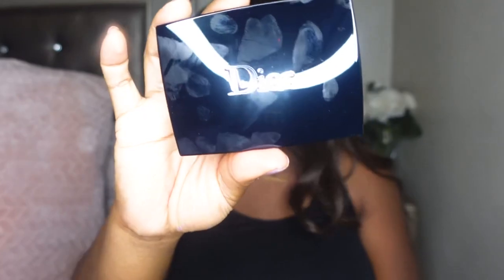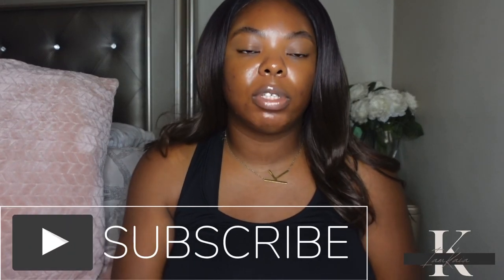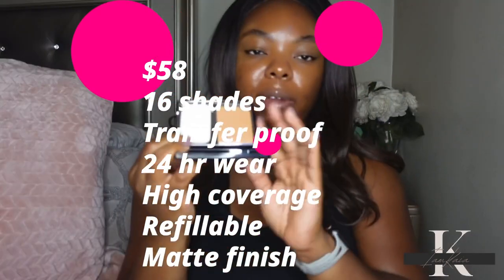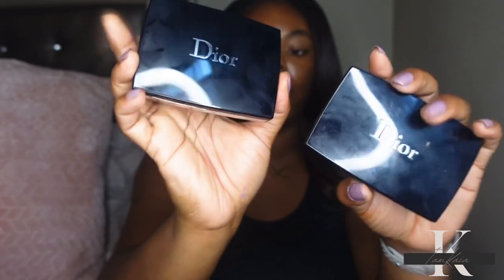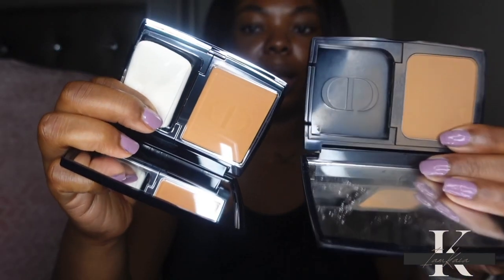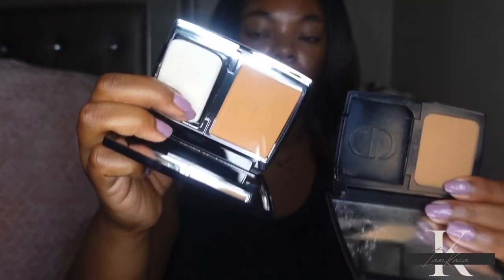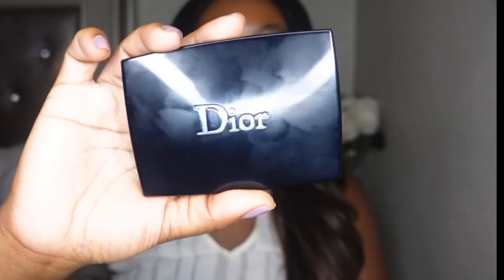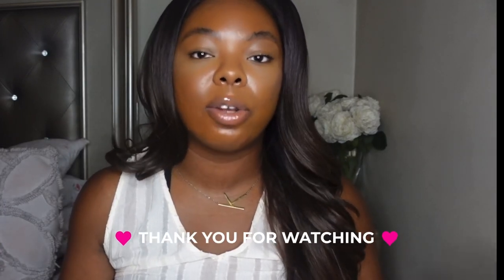New ! Dior Forever Natural Velvet Powder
Hey y’all in this video I will doing a 1st impression/ wear test of Dior forever natural velvet powder in shade 5n . Hopefully y’all enjoy this video.

Bobbi brown vitamin enriched primer

Dior backstage concealer 4w

Dior forever cushion loose powder

Dior forever natural bronzer

Dior refillable matte lipstick grand bal

Dior lip maximizer bright coral

Ysl lash clash

L’Oréal voluminous primer

590 Bloomfield Ave Suite 196

FAQ’s 📝

Nars Cosmetics 📌

Laneige 📌